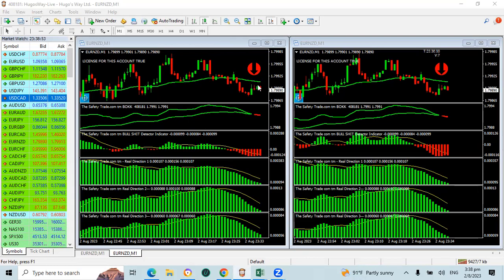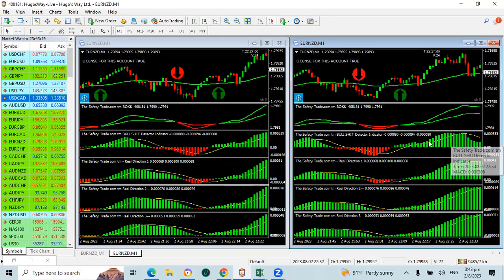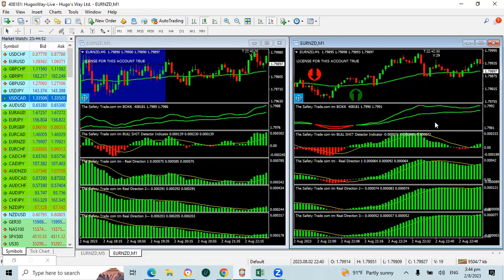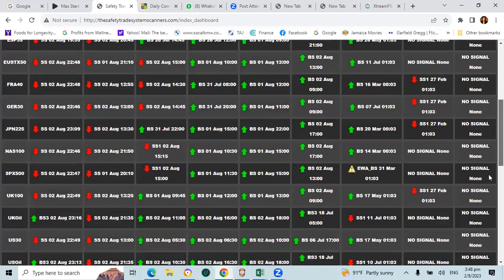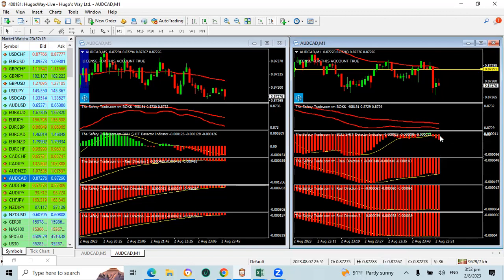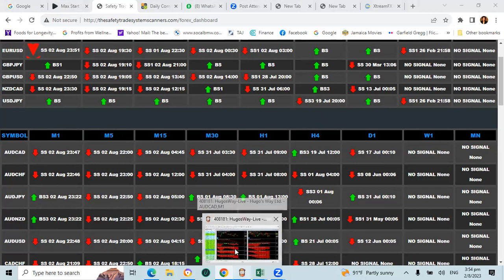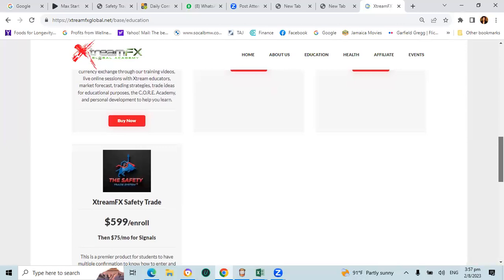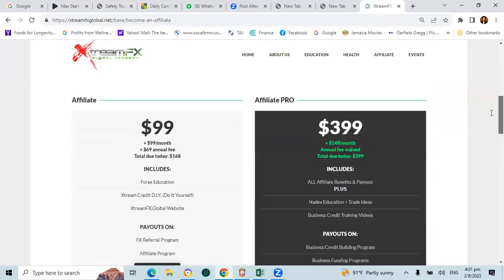XTREAMFX - WE ARE TRADING IN A SAFE WAY